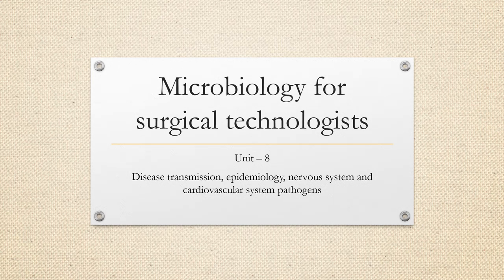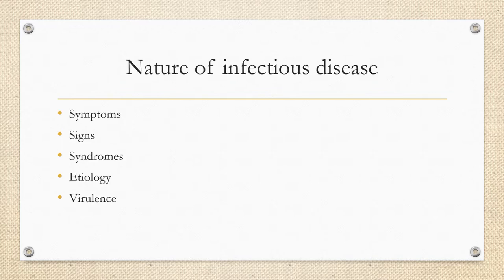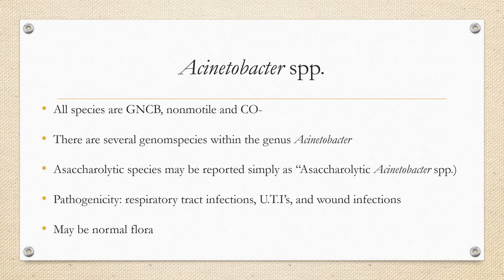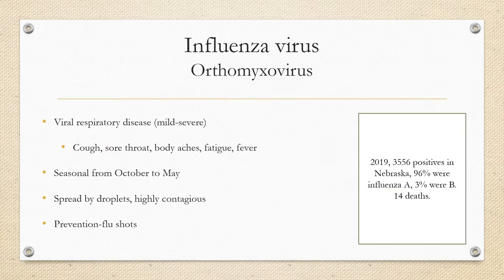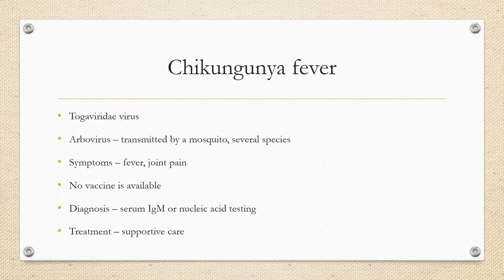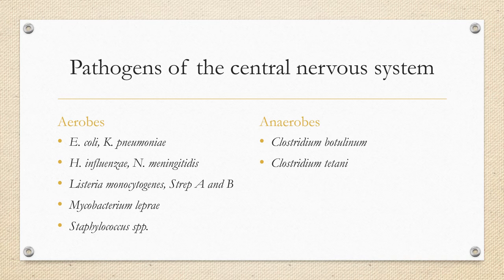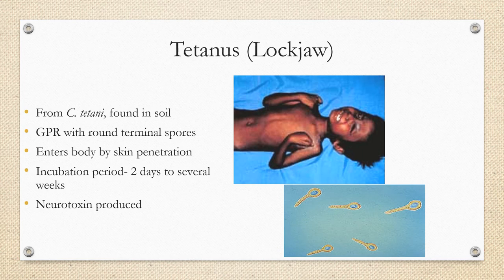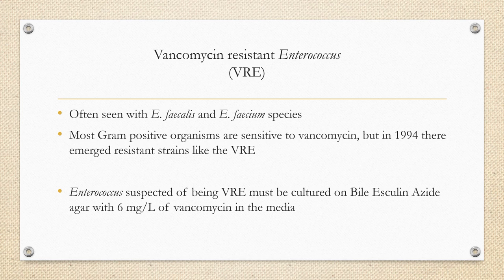Unit 8 disease transmission and epidemiology